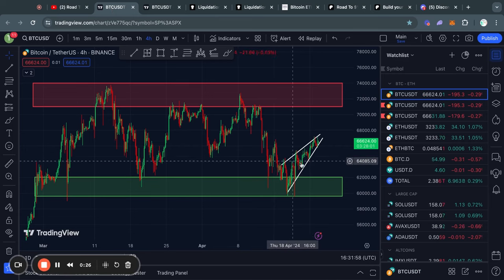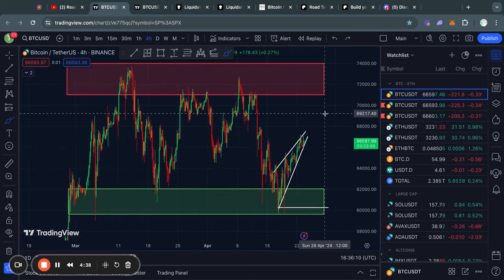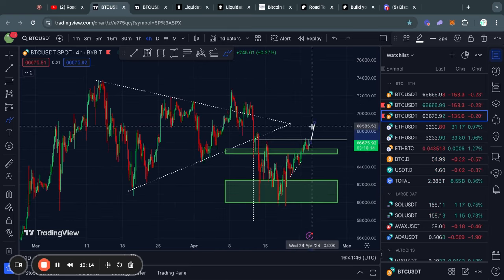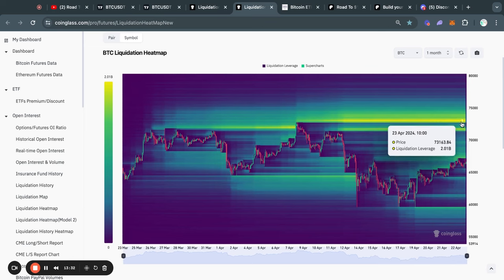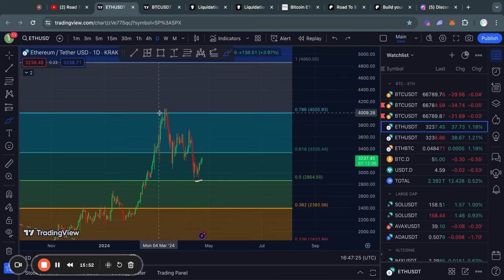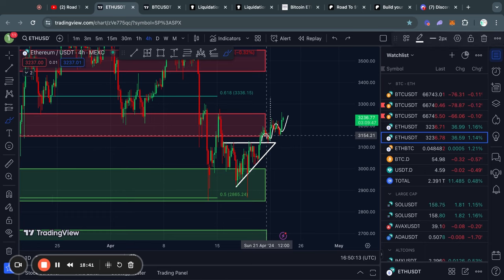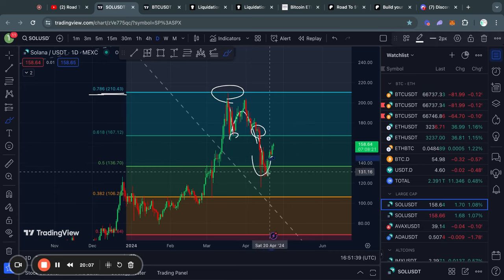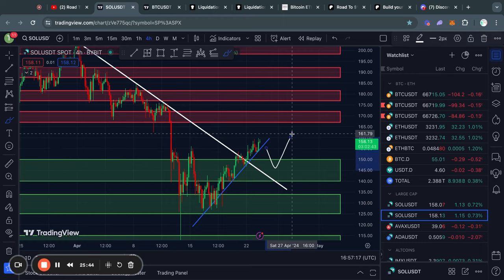BITCOIN: WATCH BEFORE THE NEXT 48 HOURS!! BTC, ETH, SOL Price Prediction & Crypto Crash Today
📈 In my video's I analyse using TradingView (FREE)

▬▬▬▬▬▬▬▬▬▬      Timestamps       ▬▬▬▬▬▬▬▬▬▬
00:00 IMPORTANT BITCOIN ANALYSIS
02:48 Bitcoin Liquidity Analysis
04:06 Bitcoin ETF News
04:56 Ethereum Technical Analysis
06:46 Solana Technical Analysis
08:27 Join My Crypto Community